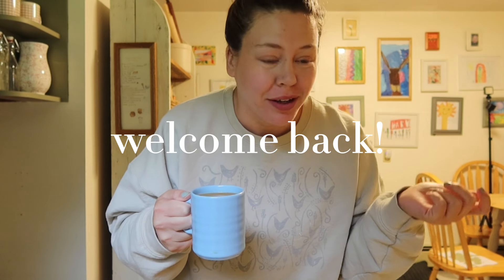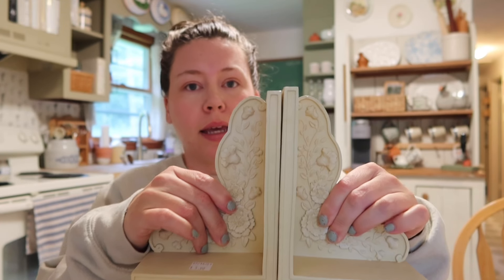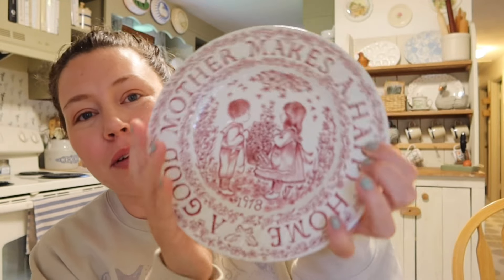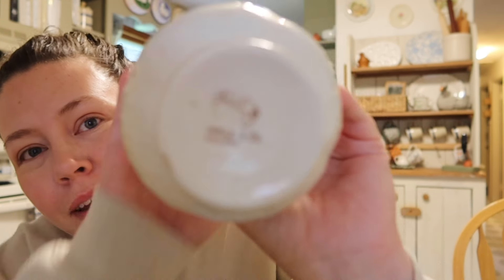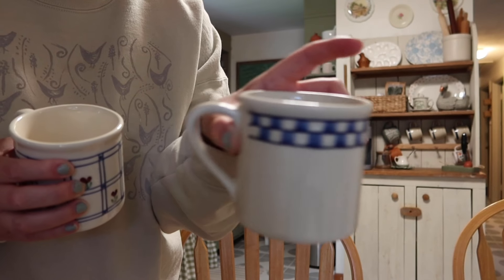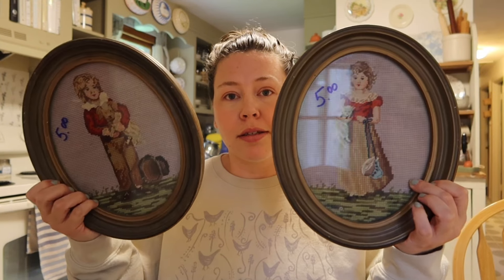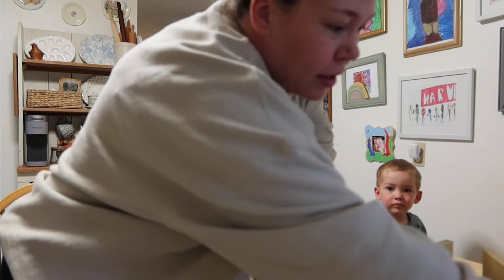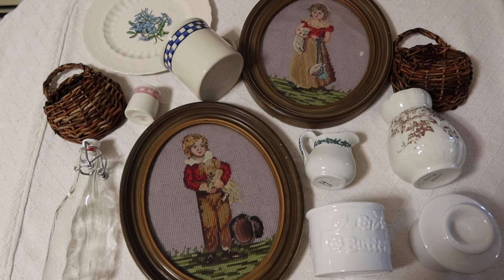huge cottagecore thrift haul!!!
Let me know which thrift find was your favorite! Mine were the needlepoints or the mug!

Make sure to follow me over on instagram where I post in my stories daily!

Reseller organizer PDF

Floor Pops tiles

LTK/ links!